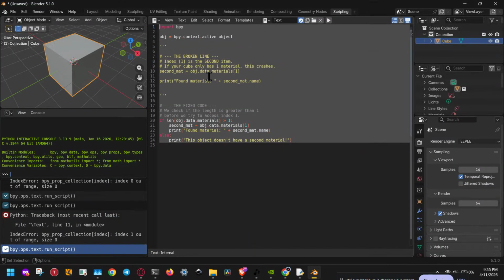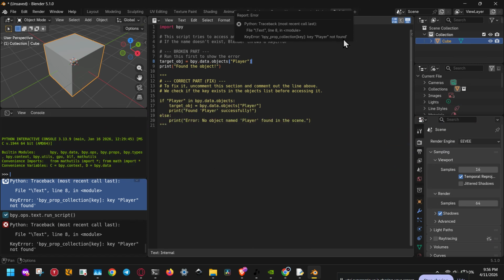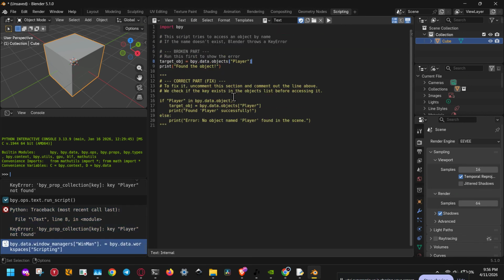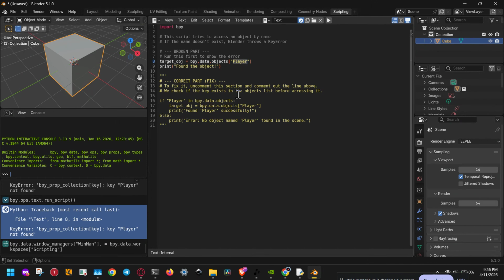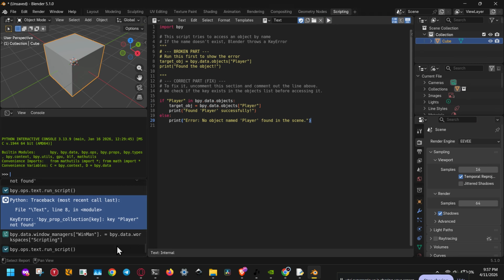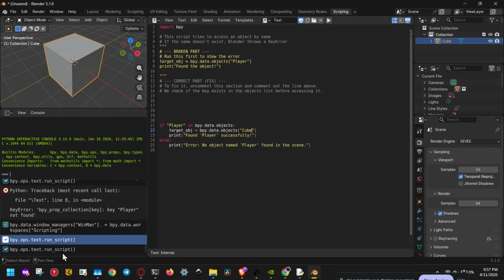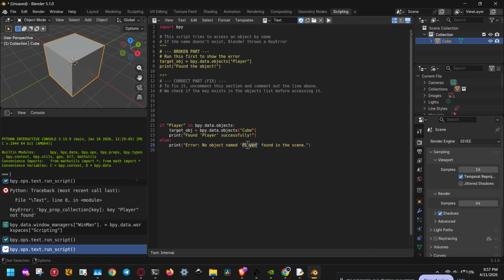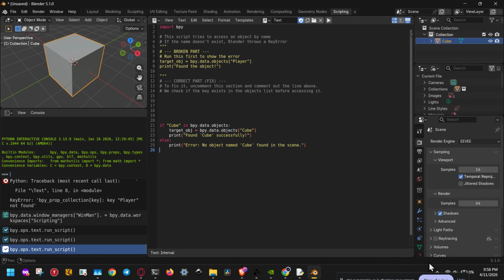Blender KeyError Fix (Quick Python Error Guide)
Learn what a Blender KeyError means and how to fix it fast in Python scripts. This guide shows safe dictionary access, exact-name checks, and how to avoid common object and property lookup errors.

🕚Timestamps:
00:00 Intro
00:20 What A KeyError Means
00:40 Where To Check In Blender
01:00 Safe Dictionary Access
01:28 Blender Object Name Example
01:52 Best Practices And Fixes
02:20 Recap And Outro

✍️What You'll Learn In This Video:
• What A Blender KeyError Means In Python
• How To Check Dictionary Keys Before Access
• How To Fix Blender Object Name Lookup Errors
• How To Use Safe Conditional Checks In Scripts
• How To Avoid Common Blender Python Access Mistakes

💡Pro Tips For Fixing Blender KeyError:
• Always verify exact spelling and capitalization
• Check whether the object or key exists before accessing it
• Use conditional statements to prevent script crashes
• Be careful when referencing renamed Blender objects
• Debug from the Text Editor to find the failing line

📱 How To Download Blender:
Android: Not available
iOS: Not available